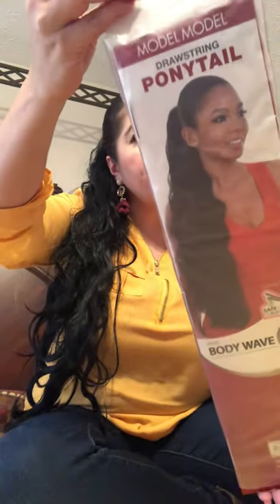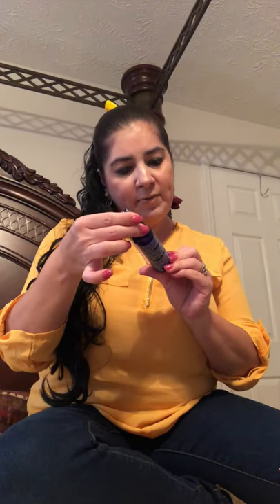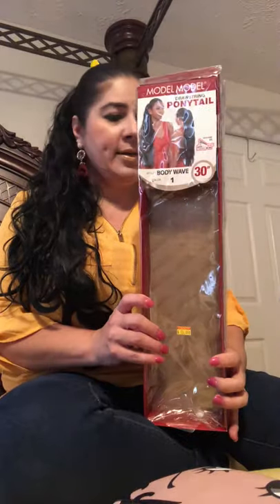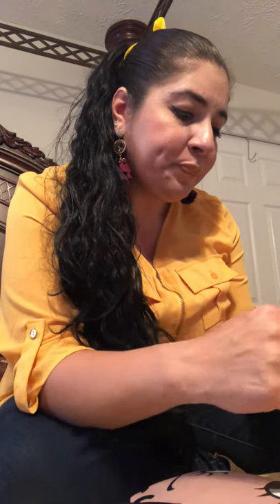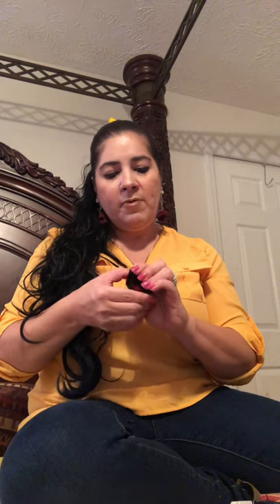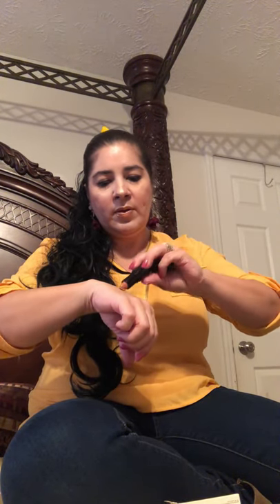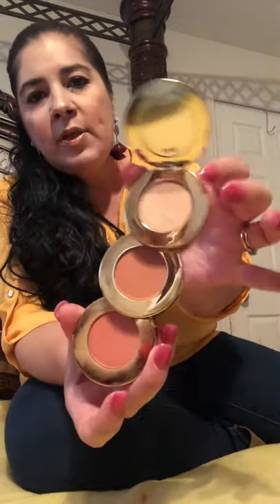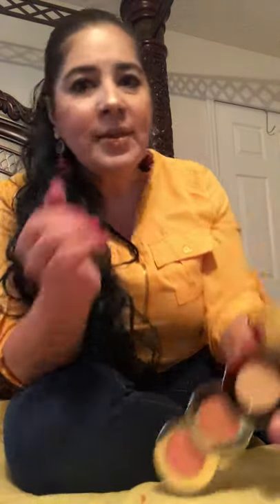Beauty with Mara wig & lipsticks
Wig & lipsticks
Lipstories shades Sephora
Winter blizzard  - iridescent pink
Campfire cutie - gold
Ice dancing - pinky brown
Sweater weather  - red brown
Snow day - chocolate brown

Free wigs and lipsticks sent to me or sponsored is welcome  my dream is to review lipsticks & wigs